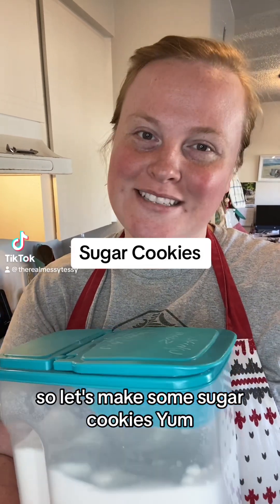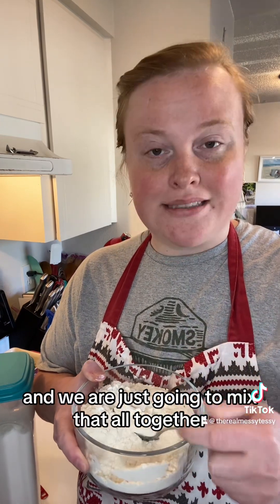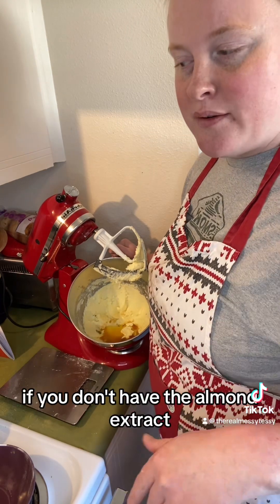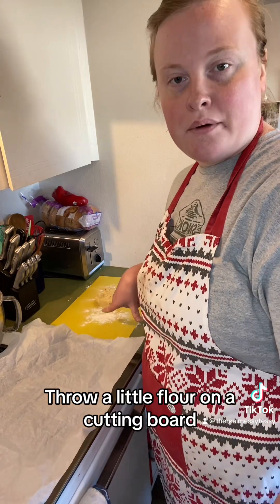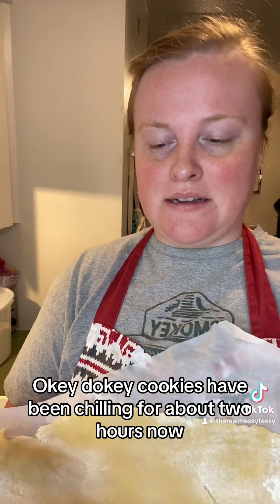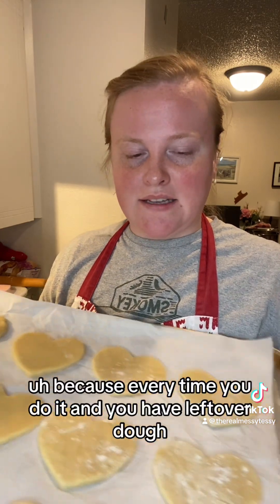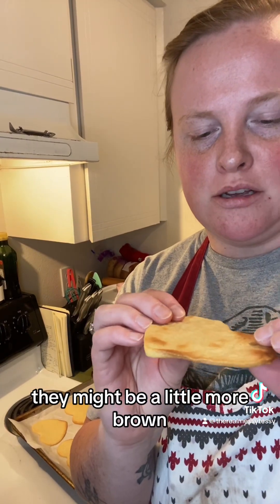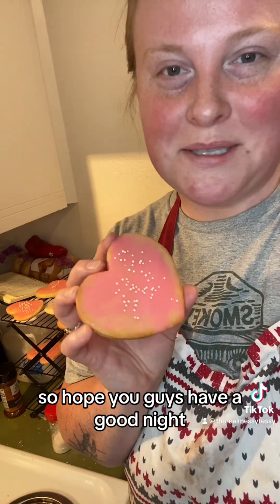Sugar Cookies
These were so scrumptious and so easy. I always thought I hated sugar cookies, because of the ones you get at safeway that are all puffed up and topped with a 4 inch layer of frosting, you know the ones I’m talking about.
Turns out, I love these and will be making them more often. I can see why George Straight sings about them at Christmas now!
Simple recipe, definitely don’t refrigerate for 2 hours, it is not needed. Just refrigerate for about 15 minutes.
You can’t go wrong with butter and sugar baby, these hit all the spots. The royal icing on top was perfect as well!